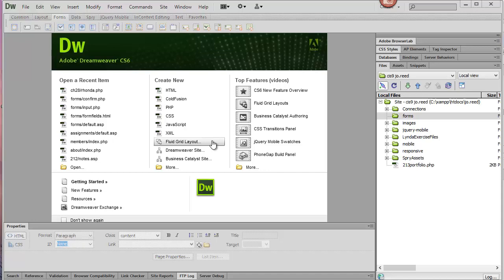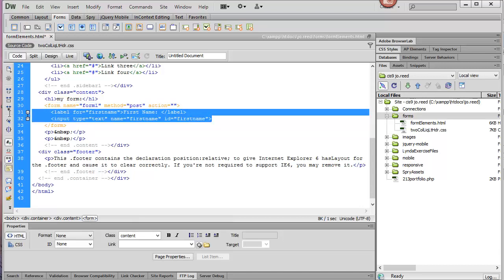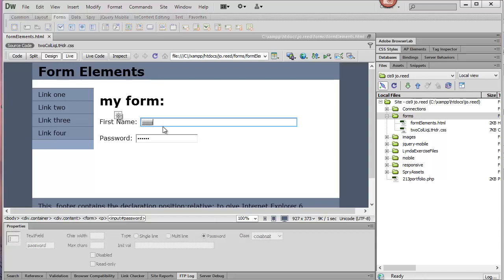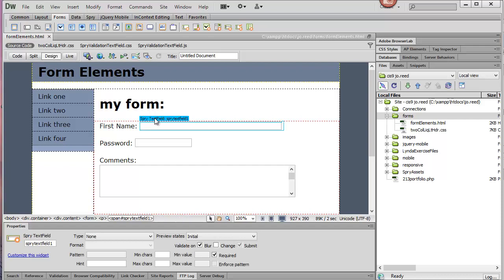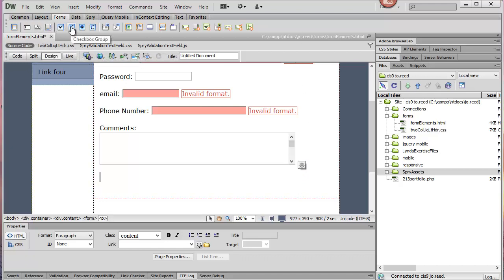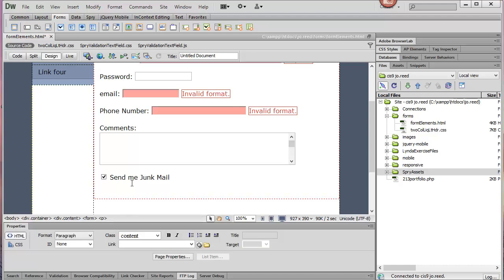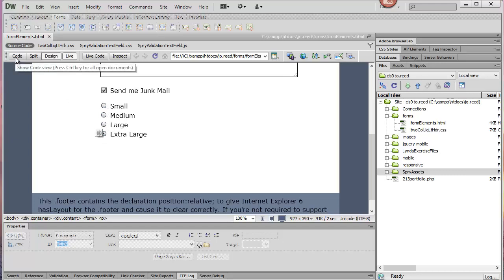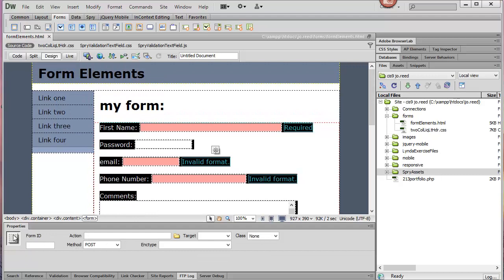Forms in Dreamweaver CS6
Quickly create forms with validation using Dreamweaver 6